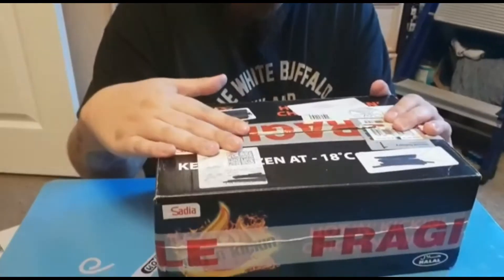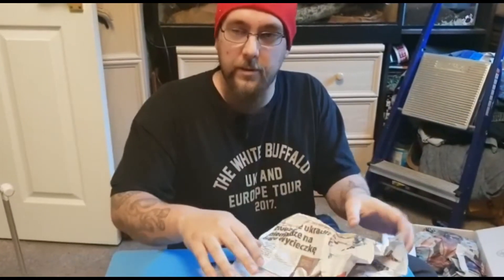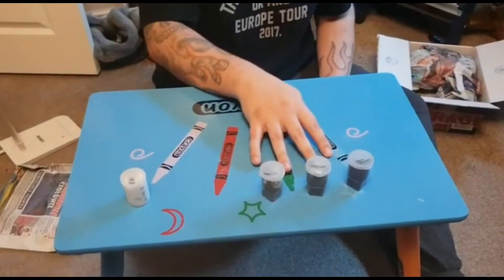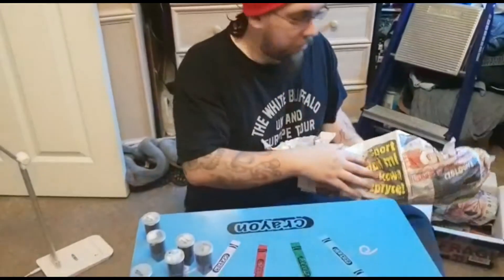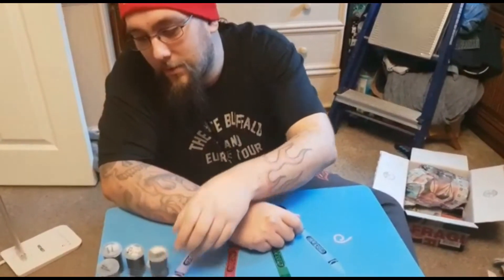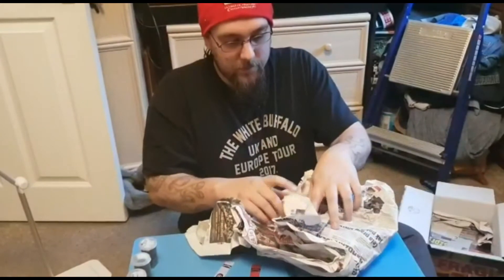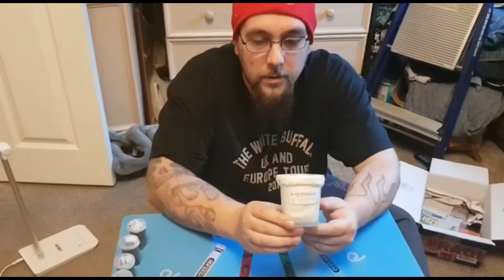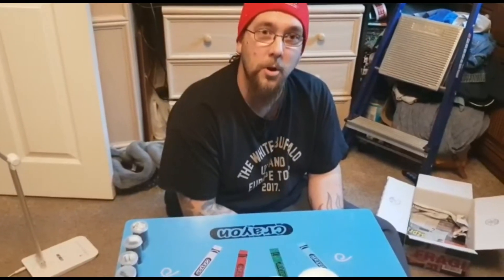Unboxing latest order! (ALMOST GETS ME)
unboxing video from "Creatures from the North"

Many thanks to Rad from Creatures from the North - Check them out below